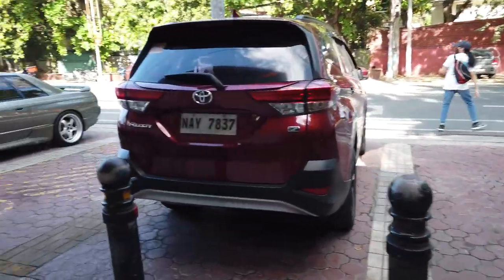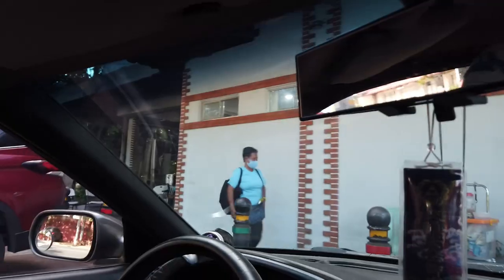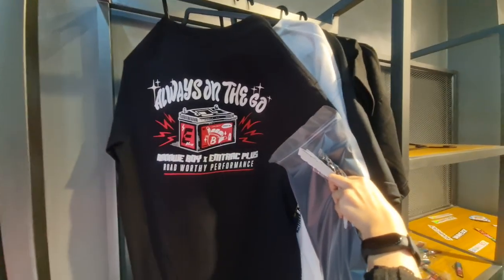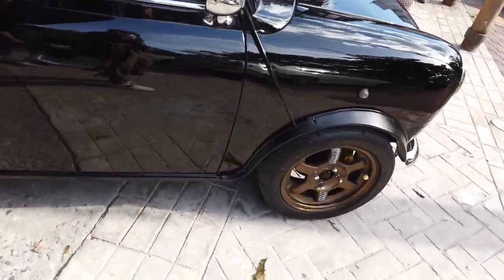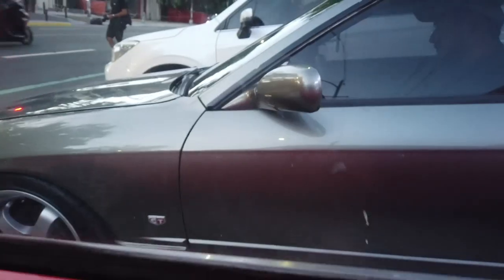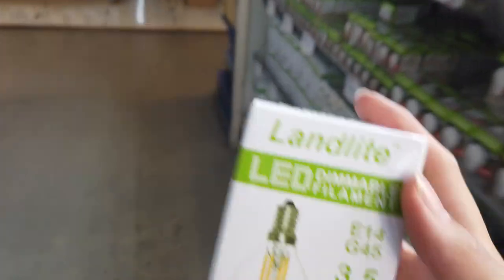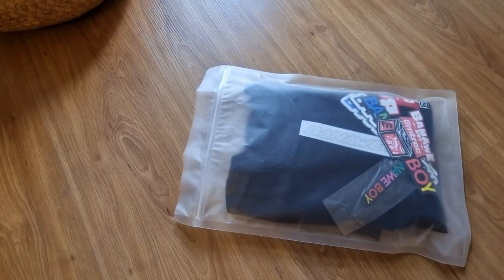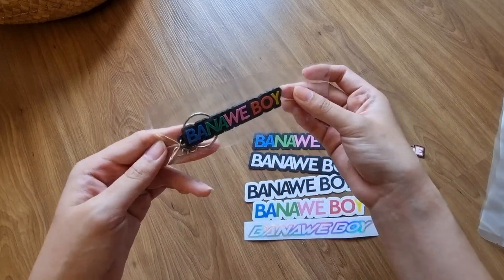Buzzhype x Banawe Boy Pop Up Car Tambay Merch Drop plus side quest | 16 West Garage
Going to 16 West Garage to get some merch from Buzzhype and Banawe Boy! Let's see what items I'll bring home! We'll do a bit of car spotting as well since there will surely be some nice cars there!

🎹 Dayz Musiq
» Sound Cloud : @dayz-music-68776610